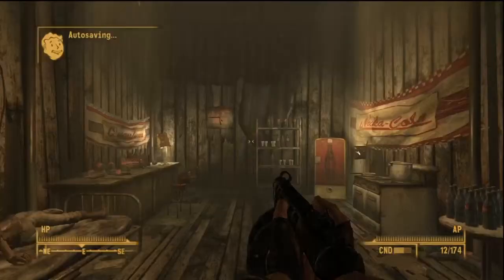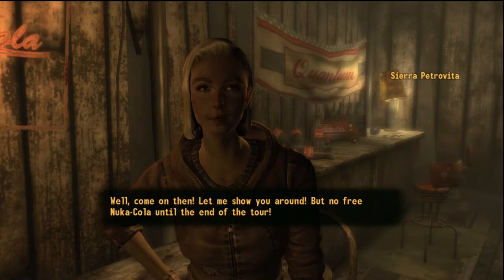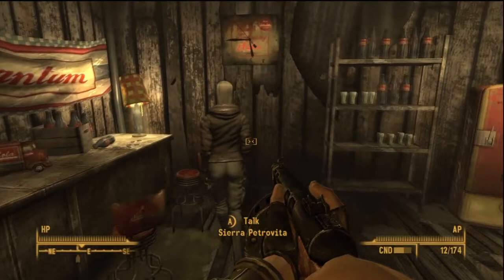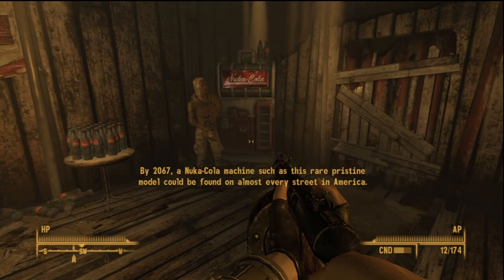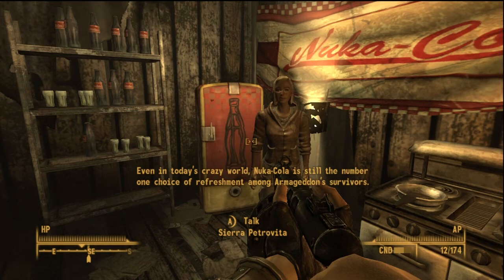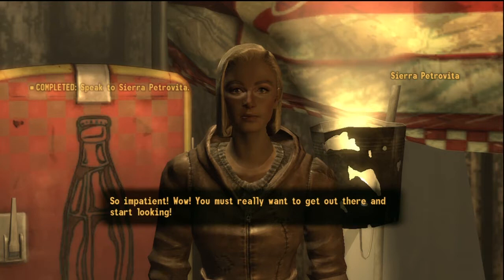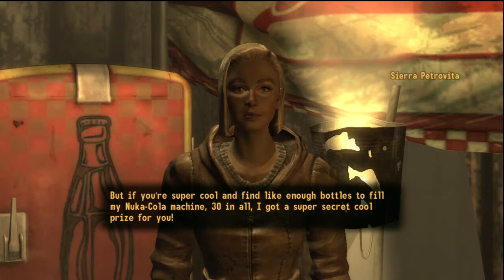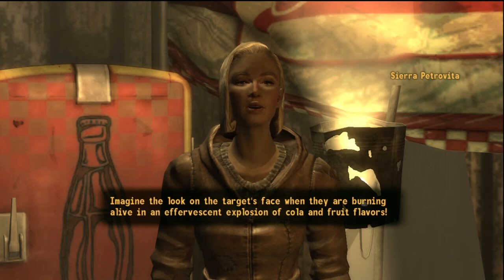Fallout 3: The Nuka-Cola Challenge - The Nuka-Cola Tour | WikiGameGuides